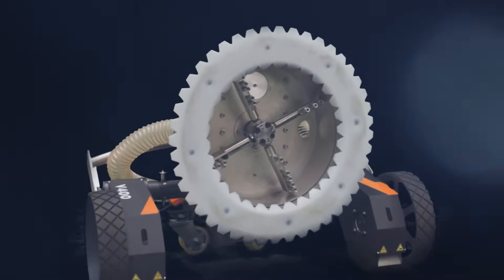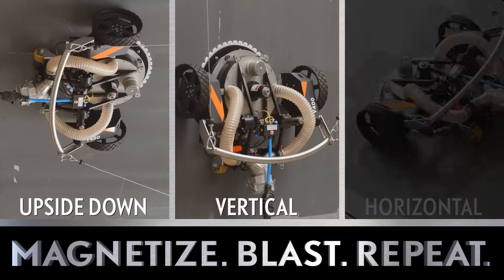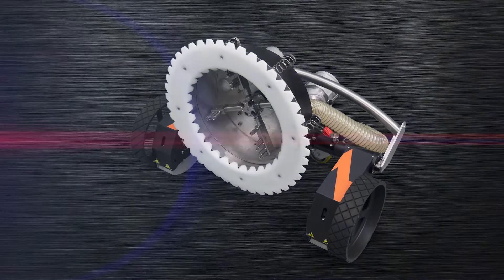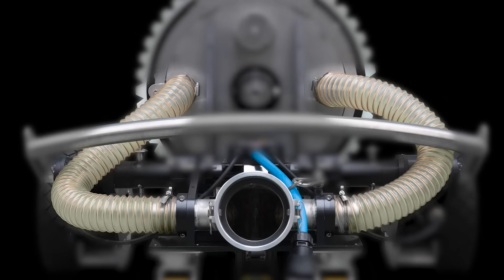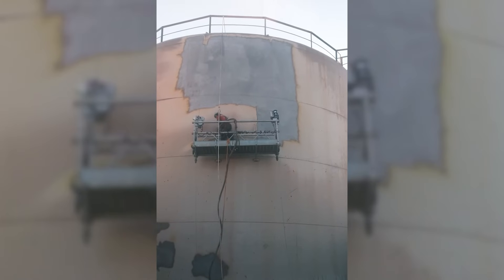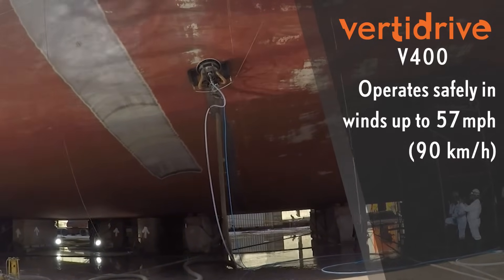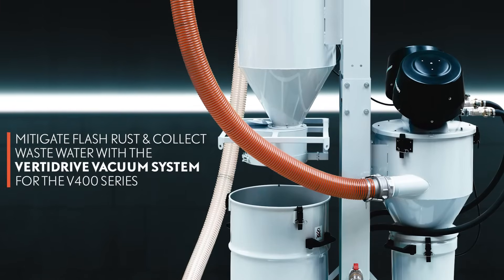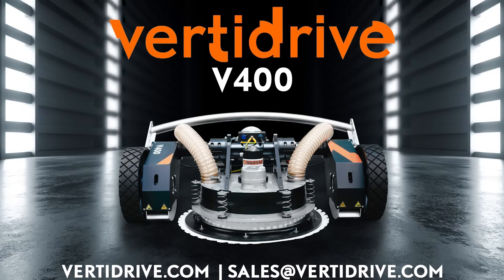Sustainable Blasting Solution: Remove Rust and Coatings in an Environmentally friendly Way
Discover the future of sustainable blasting with the VertiDrive V400, designed to revolutionize rust and coating removal while prioritizing environmental safety.

This video showcases the V400's advanced capabilities in efficiently eliminating rust and old coatings from ships and storage tanks efficiently and cleanly. With its unique closed-system UHP blasting technology paired with an integrated vacuum system, the V400 prevents wastewater, industrial coatings, liners, and rust from contaminating the environment.

Ideal for shipyards and tank storage facilities seeking eco-friendly solutions, the V400 significantly reduces the release of hazardous materials into the air and water, making it a leader in sustainable maintenance practices.

Transform your facility's approach to maintenance with the V400, ensuring cleaner operations and reduced environmental impact.

Faster. Safer. Cleaner. | Magnetic Robot Crawlers for Blasting and Washing Large Steel Assets.